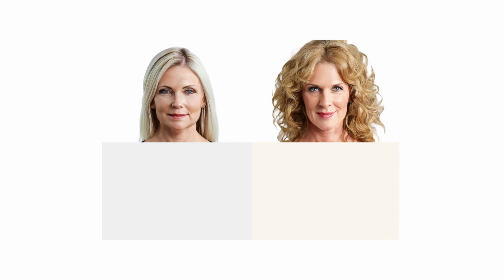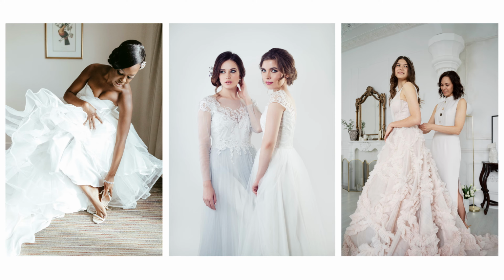Dazzling in White: Bridal Color Analysis and Styling Tips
Welcome to Color Class with Sara and Lucinda! Are you ready to embark on a journey to bridal brilliance? Join us as we delve into the world of wedding whites and unveil the secrets of color coordination fit for your special day.

In this captivating episode, we leave no stone unturned, guiding you through the intricacies of bridal color analysis and styling tips. Whether you're a bride-to-be, a supportive bridesmaid, or simply a lover of all things wedding, this video is your ultimate guide to achieving that picture-perfect bridal look.

From deciphering the nuances between warm and cool undertones to exploring the interplay of light and deep shades, we'll help you discover the white that complements you best. But that's not all – we'll also delve into the art of jewelry pairing, ensuring every sparkle enhances your bridal glow.

Join us as we share expert advice on selecting the perfect flowers to complement your chosen palette, elevating your bridal ensemble to a whole new level of elegance.

Get ready to say "I do" to impeccable style and radiant confidence. Tune in to Color Class with Sara and Lucinda and let's make your bridal dreams a dazzling reality!